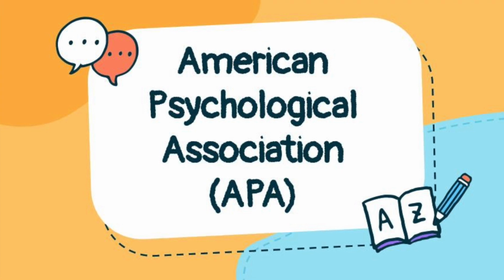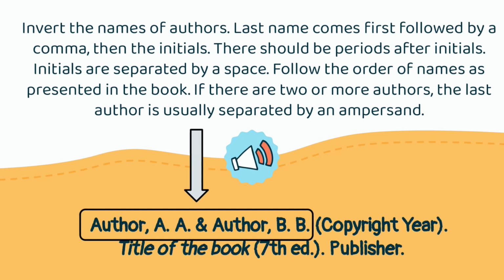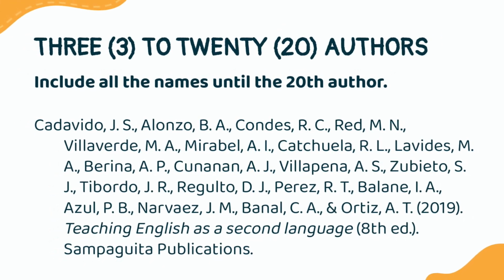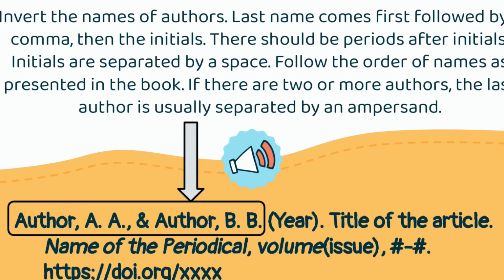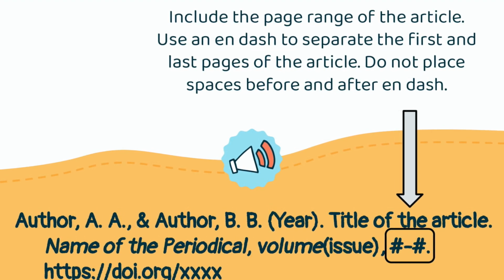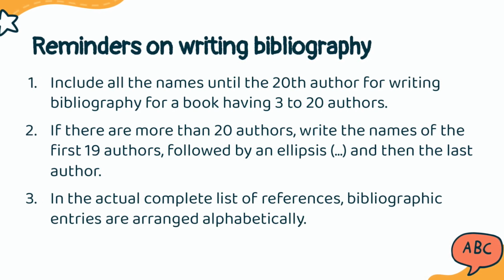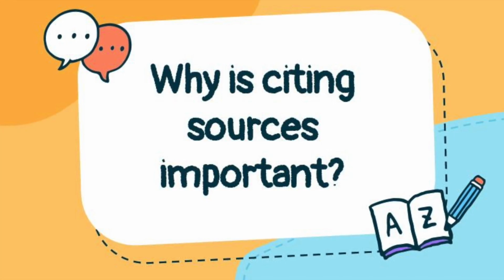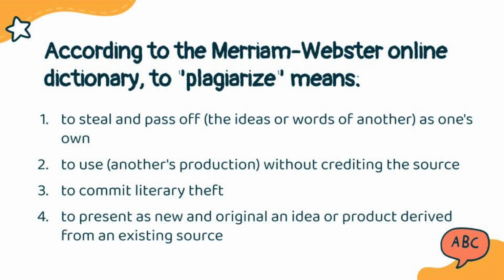Conventions in Citing Sources (Part 2) | Teacher Noah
This video discusses the conventions in citing sources following the APA (American Psychological Association) 7th Edition format. The discussions are based on PIVOT 4A Learner's Material for English 8.